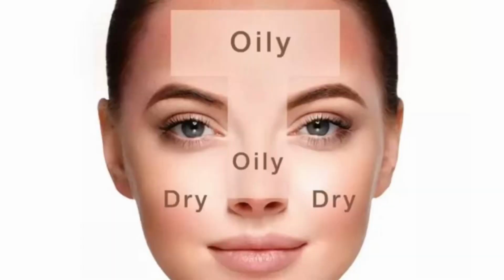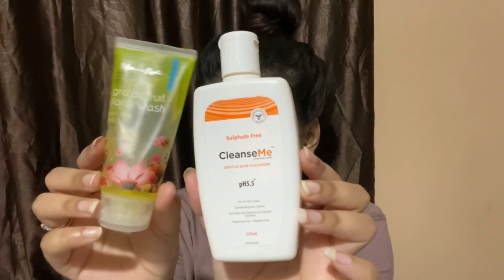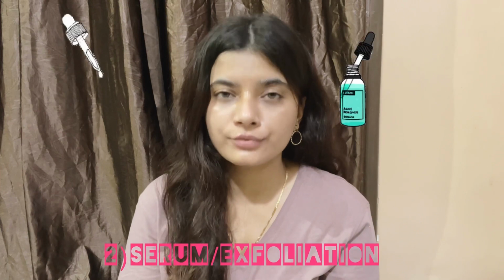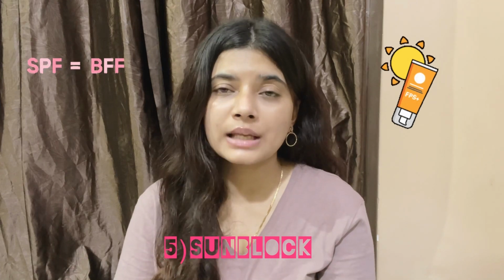How to build an effective skincare routine for combination to normal skin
Products-

Facewash
Cosrx low ph good morning cleanser
Cosrx salicylic acid cleanser
Minimalist LHA and salicylic acid cleanser
forest essential rose and saffron cleanser
Cetaphil daily cleanser
Cleanse me lotion
Avenè daily cleanser

Toner-
Cosrx aha bha toner
Cosrx bha toner
Kama ayurveda rose water
Minimalist pha toner

Essence
Cosrx snail mucin
Rovectin skin essential treatment lotion

Serum
Be minimalist salicylic acid
Be minimalist Lactic acid 10%
Be minimalist aha bha peeling solution
Be minimal vvitamin c
Klairs vita c
Dr sheth vitamin c
Vya naturals niacinamide serum
Suganda white lotus moisturiser (serum like formula)

Moisturiser
Innisfree aloevera sleeping pack
Innisfree bija trouble lotion
Sebamed clear gel
Clinique moisturiser surge
Vya naturals peptide moisturiser
Cetaphil DAM
Innisfree jeju cheery blossom lotion
Moksina moisturiser
Aqua oat moisturiser

Also leaving these beautiful sunscreen recommendations -

List is not extensive please choose carefully.

Hope you find this helpful see you soon ❤️